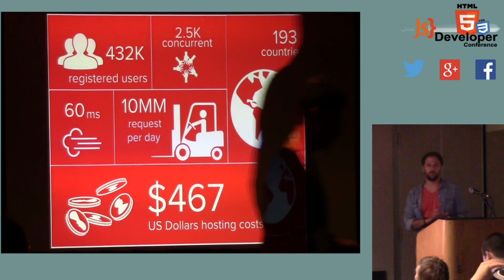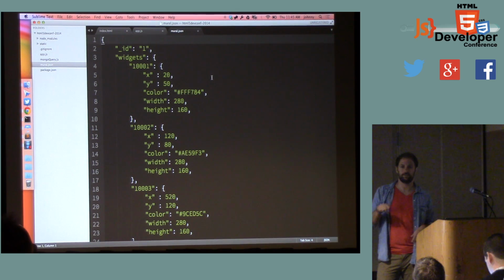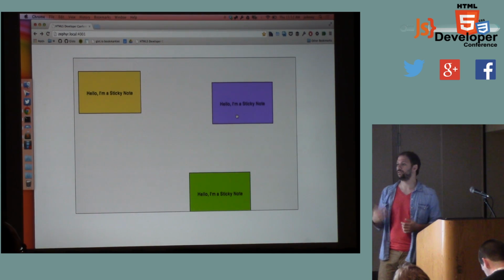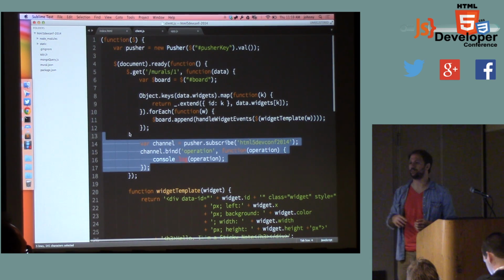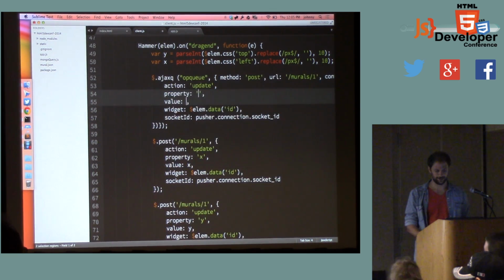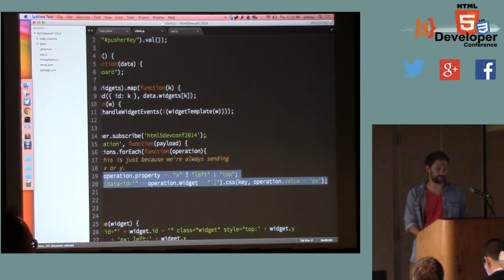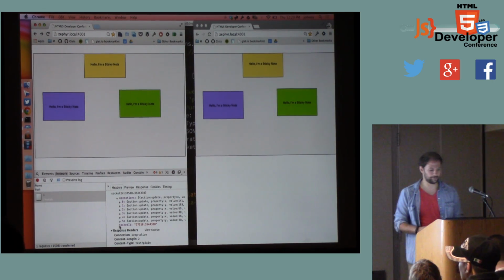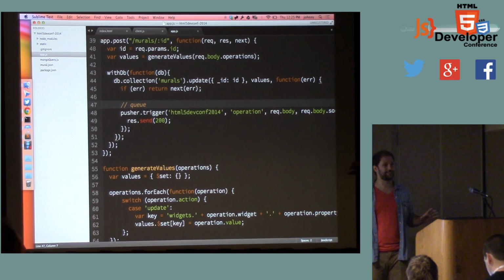HTML5DevConf May 2014: Johnny Halife, Mural.ly: High Scalability Lessons Learnt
Johnny Halife-High Scalability Lessons Learnt
Time: 11:40am - 12:30pm | Room: Pacific D&K

Throughout the talk we'll discuss the architecture we used for building Mural.ly (+280K users). We'll go in depth in each high level component and share the lessons learnt while building it.